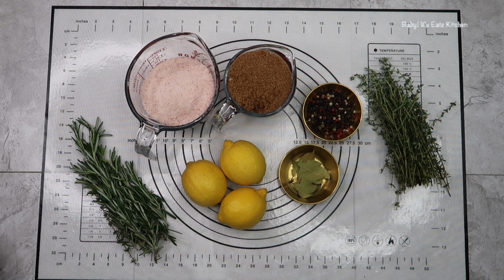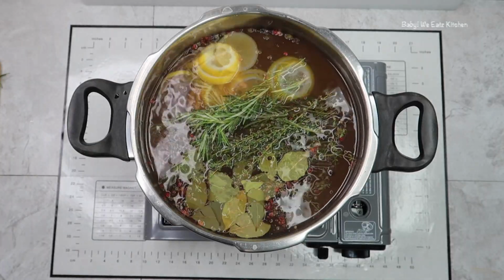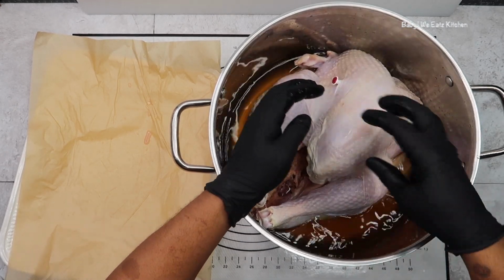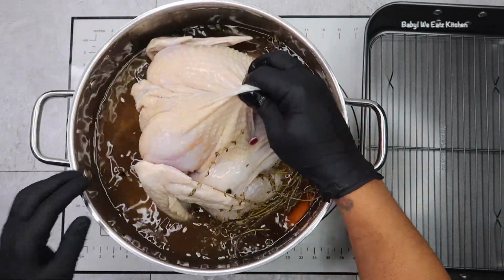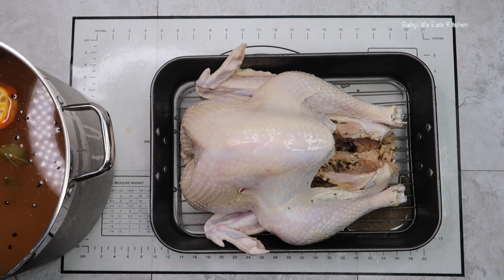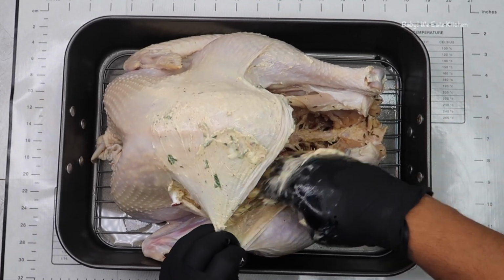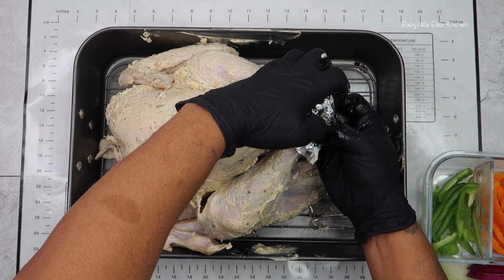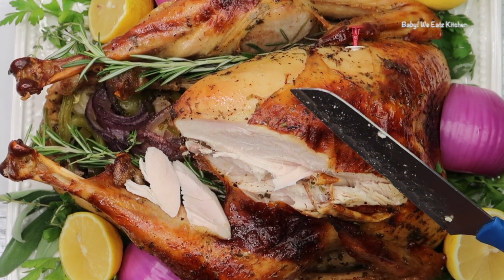Baked Turkey | Full Of Flavor | Brine Turkey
How to brine and bake a turkey. @babyweeatzkitchen